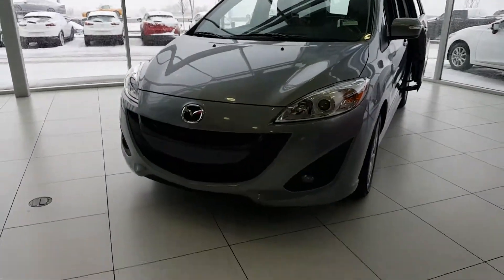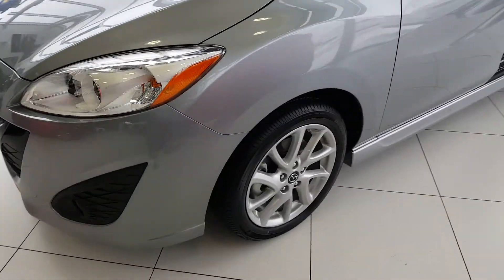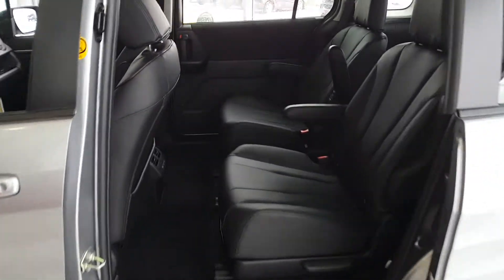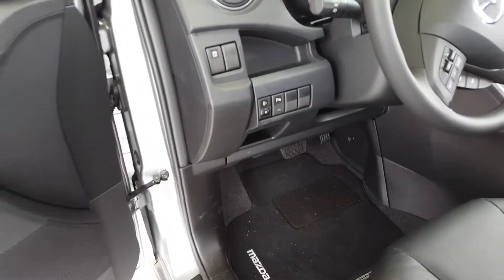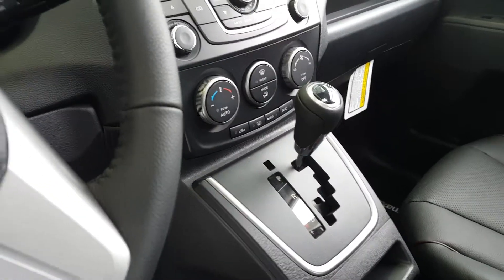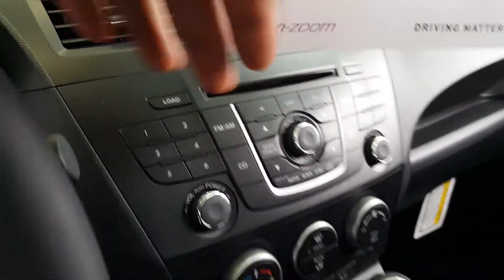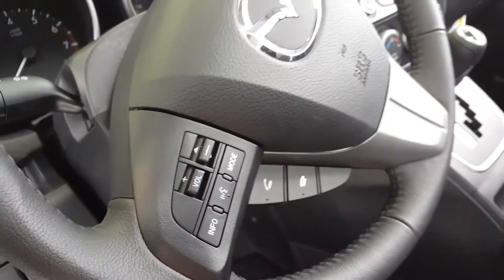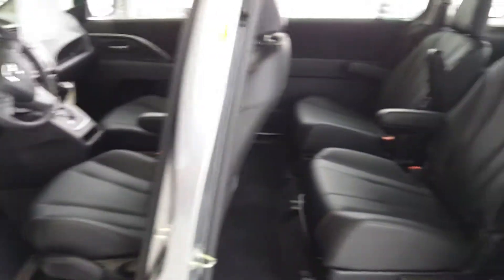Adrian 2017 Mazda 5 GT